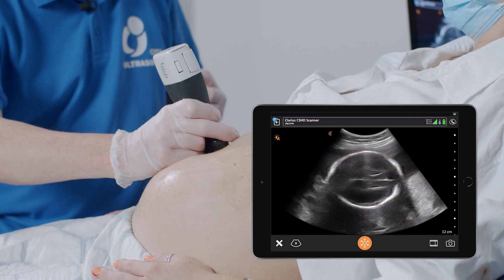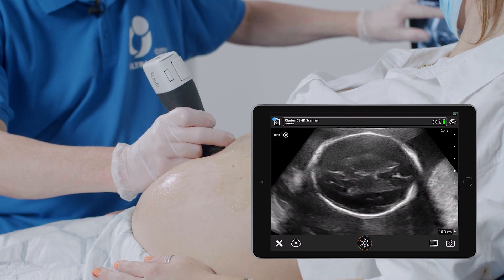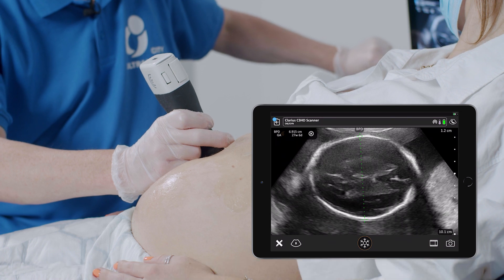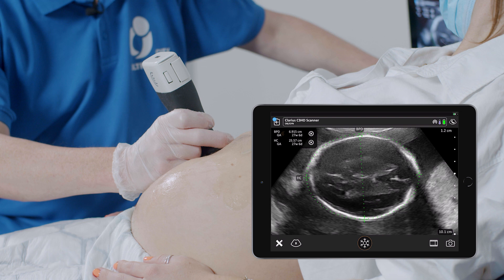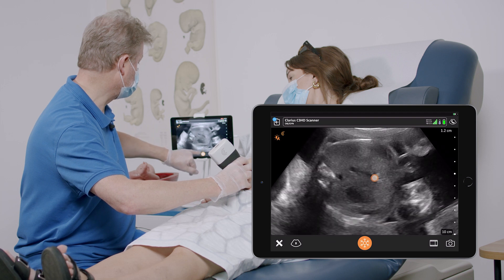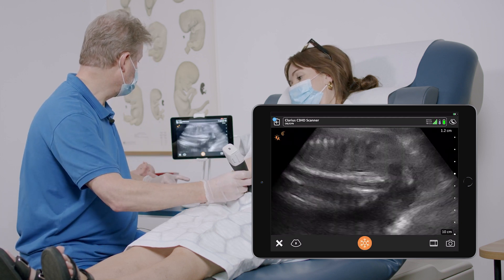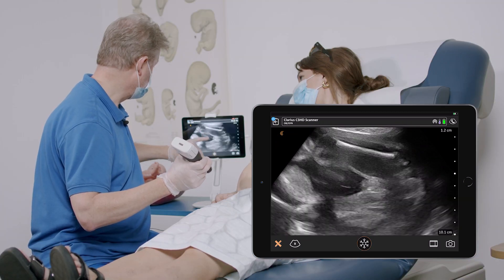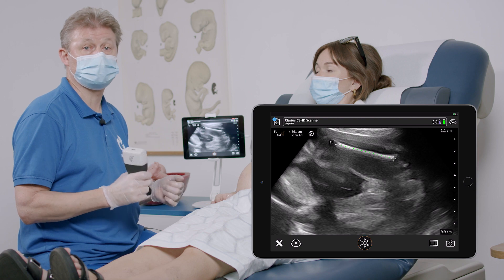BPD Measurements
Biparietal diameter (BPD) is one of many measurements that are taken during ultrasound procedures in pregnancy. It is a measurement of the diameter of a developing baby's skull, from one parietal bone to the other. Biparietal diameter is used to estimate fetal weight and gestational age.